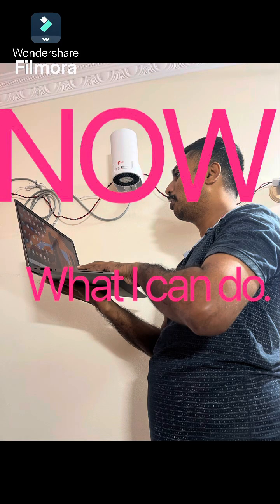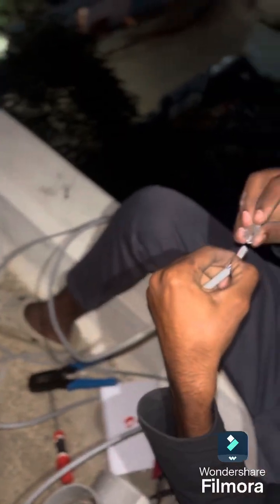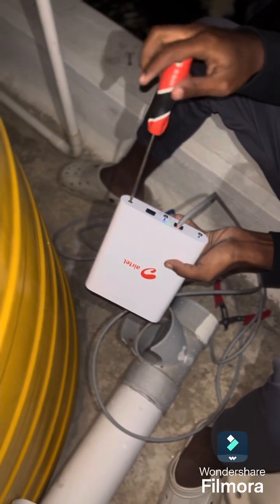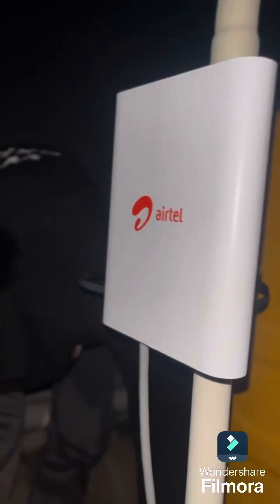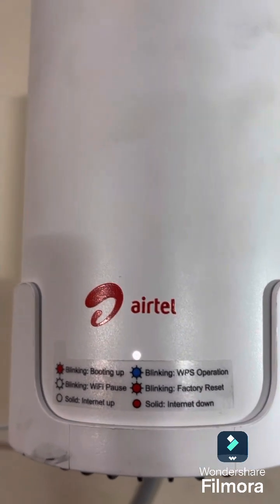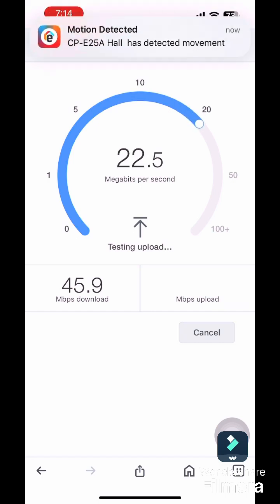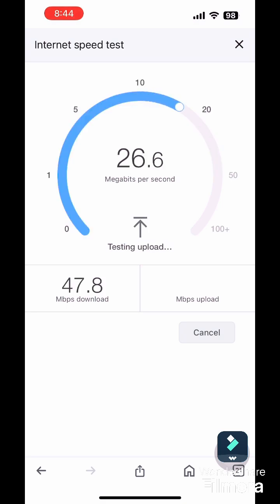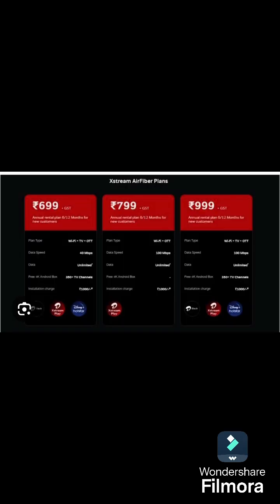1M vi.# Airtel AirFiber Unboxing& Installation 4High Speed Unlimited WIFI At Cheapest Price With DTH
Airtel AirFiber 5G Installation Process Unboxing Router, Speed Test, live TV setup box. Full Details

Hello and welcome to our video! In this video, we’ll go through the complete step-by-step process of installing Airtel AirFiber. If you don’t have access to Airtel Fiber near your home, don’t worry! You can still get an Airtel AirFiber 5G connection, Airtel AirFiber Unboxing & Airtel Air Fiber Installation Setting Up Cheapest WiFi By Airtel That Comes Just Under 699rs and in that we got amazing High-Speed Internet and with That, OTT Platform and Also We Got 500+ TV Channel all This just Under 699rs.

Queries Solved:-
*Installation Process:*
We’ll outline the requirements for installing the Airtel AirFiber receiver, ensuring you have everything you need to get started.

*High-Speed Wi-Fi 6 Router:*
We'll take a closer look at the high-end Wi-Fi 6 router that comes with your Airtel AirFiber connection and explain its benefits and features.

*Live TV Setup Box:*
You’ll learn how to set up the live TV setup box, allowing you to enjoy your favorite shows and channels with your new Airtel AirFiber connection.
*Speed Test:*
To provide a real-world perspective, we’ll conduct a speed test to showcase the impressive internet speeds you can expect from Airtel AirFiber.

If you're considering Airtel AirFiber or simply curious about its offerings, this video has all the information you need to make an informed decision.